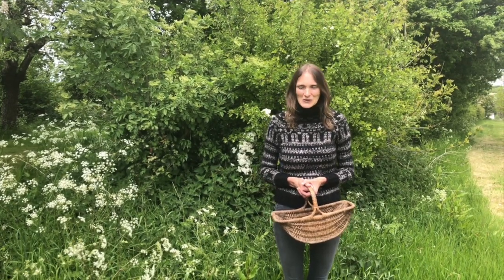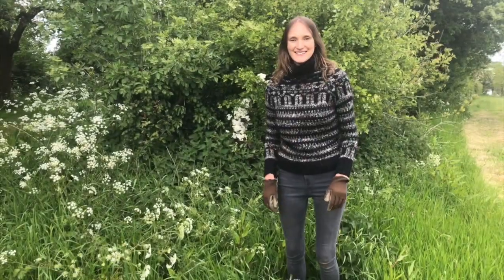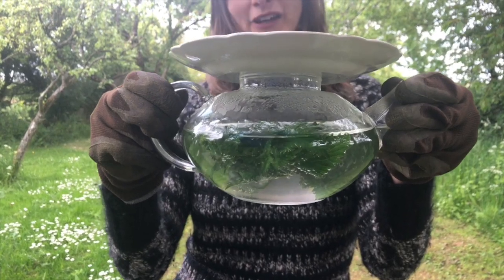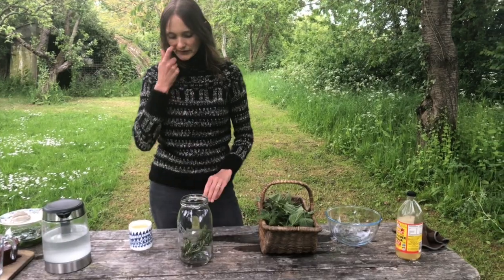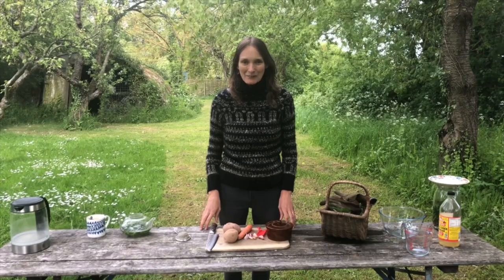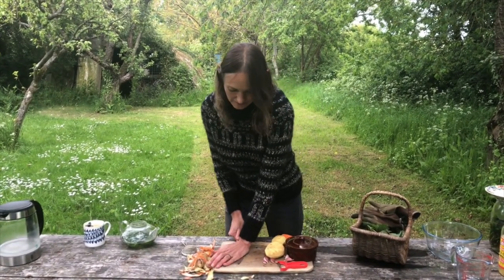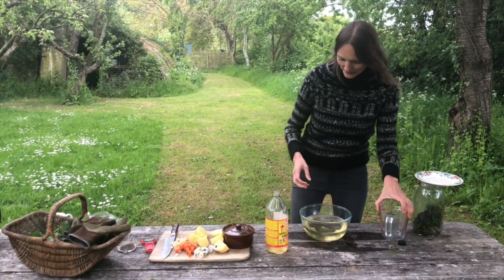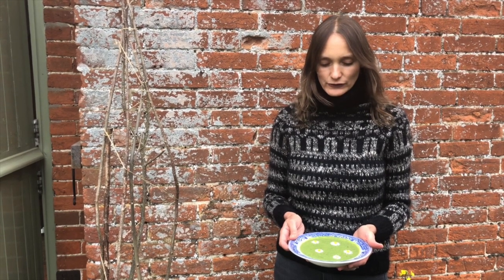Nettle Power: Soup,Tonic,Tea-The Key workers Wellbeing Series- Anna Greenland X Hive Minded-Foraging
Discover how to boost your immune for free using the power of nettles. Abundant and commonly seen as a weed, as many medicinal plants are, nettles are actually one of the most useful and powerful plants around. High in Vitamin C and Iron, they can be used to treat hayfever, urinary tract infections and eczema.  Once they are cooked/processed the sting is neutralised and they are both delicious and versatile. Anna, talks you through how to forage and how to make a soup, a hair tonic and a medicinal tea. (Disclaimer below on nettle picking - be sure to read it!

Welcome to THE KEY WORKER WELLBEING SERIES. A curated collection of videos designed to help you release stress, improve your mental health and give you a toolkit  you can use to improve the health and wellbeing of you and your family.

Each professional practitioner has created a short, simple to follow video, which covers a beginners insight into their unique wellness-based field.

This is an opportunity for you to try a new wellness practice from the comfort of your own home.  All videos can be viewed here through the HiveMinded YouTube Channel and will be available to watch at your leisure.

From Yoga and meditation to self-massage, pain relief and foraging, there is a unique mix to sample for you to do as an individual, and with your family.
In this time of uncertainty, we have the opportunity to take back control of our own health.

WE’RE HERE TODAY TO INVITE YOU TO START YOUR  JOURNEY TOWARDS A HAPPIER, HEALTHIER LIFE.

ABOUT THE PRACTITIONERS IN THIS SERIES:
This is a project from the heart! All practitioners have donated their time and energy for free as a thank you to the Keyworkers who are the cornerstones of our society.
The majority see clients face to face only, their regular business has been pulled from under their feet.  Please support these amazing humans by following them on social media, by commenting on their videos and by checking out their new online classes and courses.

IF YOU COULD SPARE A FEW POUNDS TO SUPPORT THIS CAMPAIGN TO HELP US REACH AND HELP MORE KEYWORKERS PLEASE DONATE TO THE CROWD FUNDER AT

100% OF DONATIONS WILL GO TO MARKETING THE SERIES - THANK YOU!

Empowering Heart-Centred businesses and individuals to develop life-changing habits.
Give yourself and business an upgrade and create a toolkit of skills designed to help reach your highest potential.

Anna Greenland is at the heart of the organic growing movement. For over a decade she has grown the highest quality organic food for star chefs Raymond Blanc, Tom Aikens and Jamie Oliver. As Head Gardener at Soho Farmhouse, Anna created the vegetable, fruit and herb gardens from scratch. She won ‘Gold’ and ‘Best in Show’ for her ‘Herbs for Preserves’ garden at Hampton Court Flower Show, and is now setting up her own market garden in Suffolk. She shares her passion for organic growing through classes, collaborations and Instagram, where she has a 'grow your own' IGTV series 'Back to your Roots'.